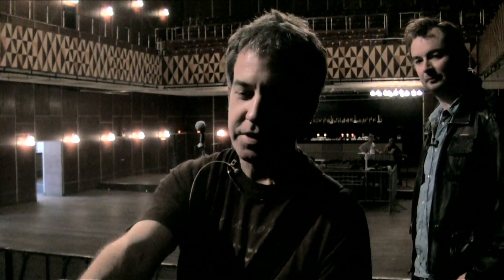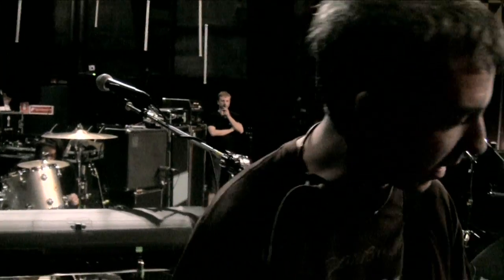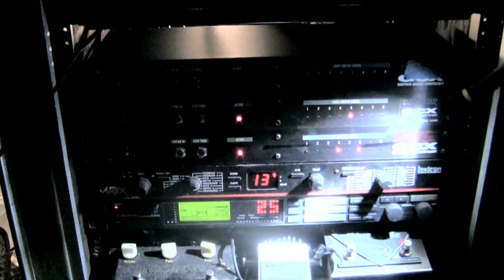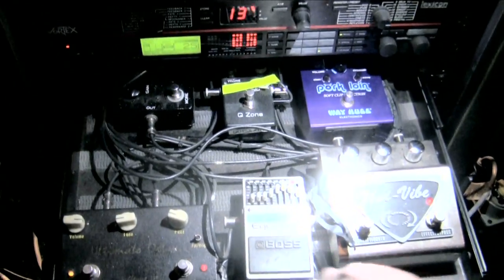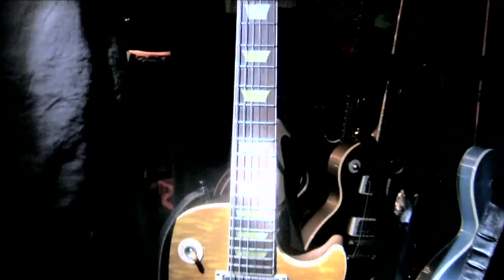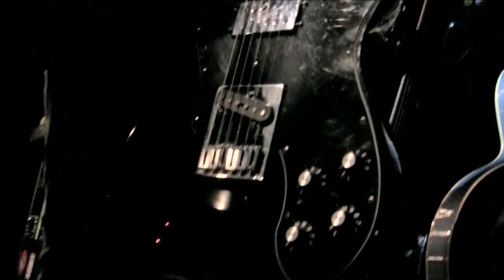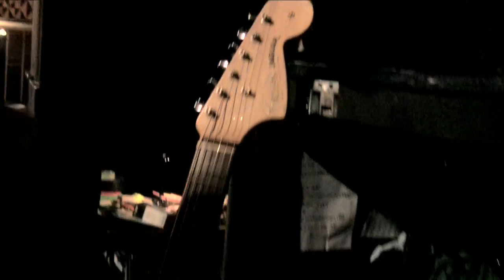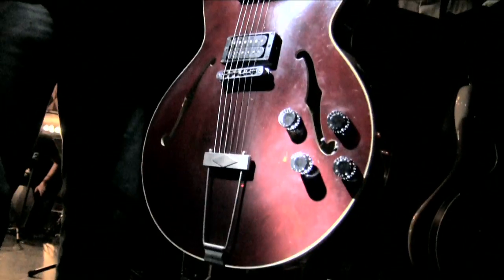Gear Run: Troy Van Leeuwen / Queens of the Stone Age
Eric Baecht is guitar tech for Troy Van Leeuwen on QOTSA's European tour. In this video, he shows off Troys gear on the busy stage before the concert at VEGA, Copenhagen.